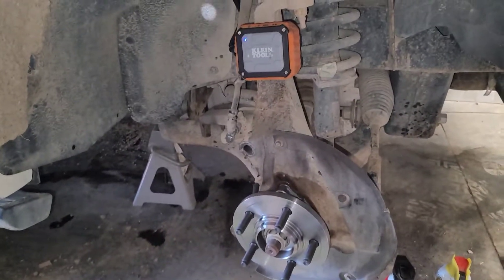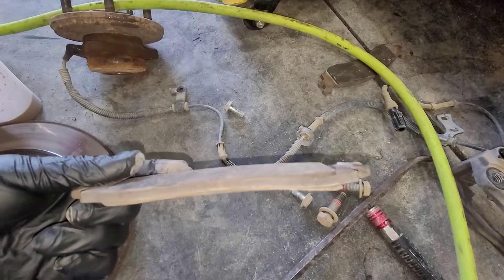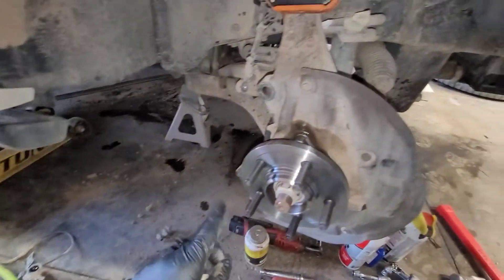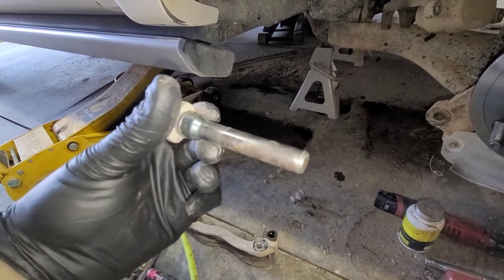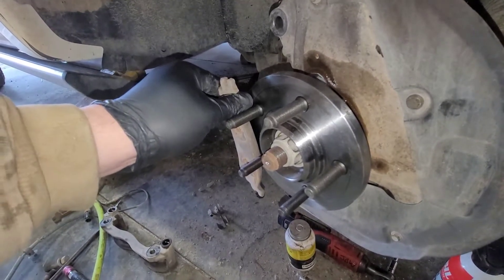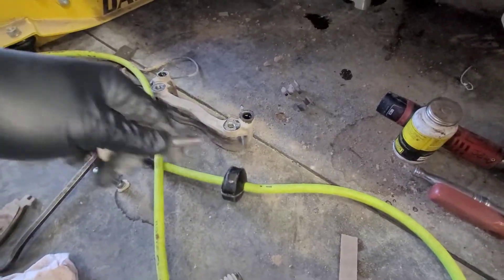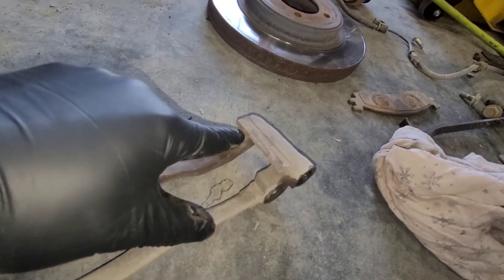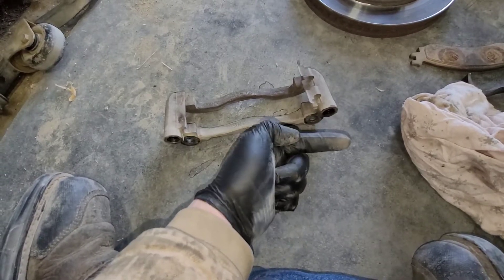Fast Tip Friday EP 3: Don't forget these steps when servicing your brakes!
Happy Friday everyone! The 'ol Ford Exploder strikes again. Today's fast tip has to do with servicing your brakes, and making sure you don't skip a couple important steps. Don't let your own vehicle end up like this old girl...the brakes were so far gone they were non-existent!

Have a great weekend, and Happy Easter to all of my friends of the Christian persuasion.